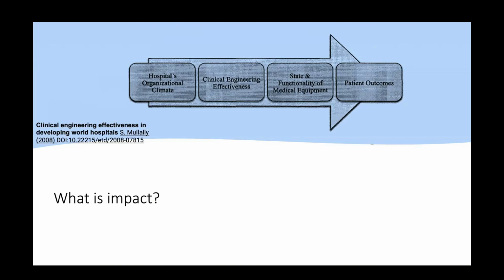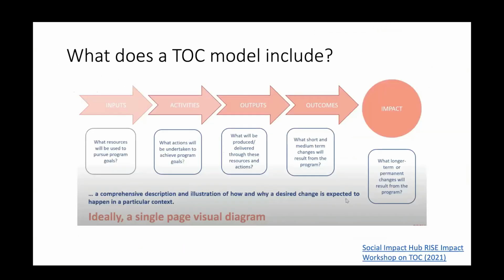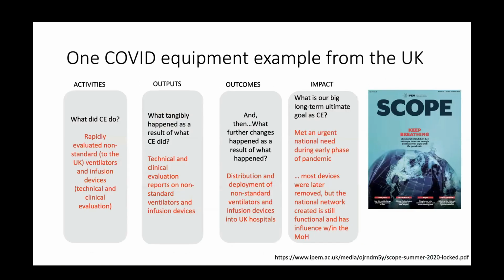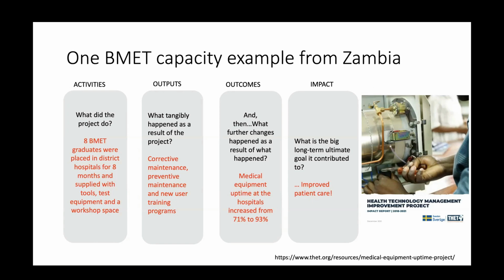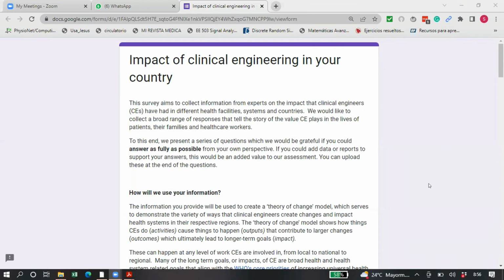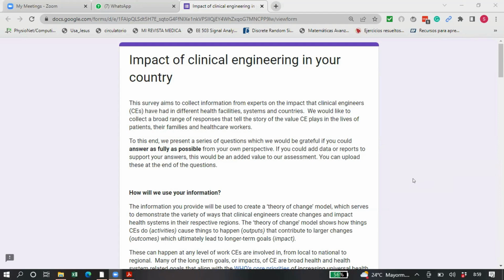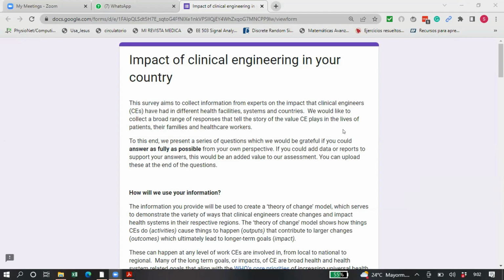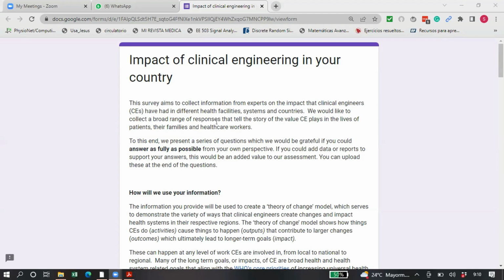Theory of Change for Impact Measurement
A presentation about "Theory of Change" for Clinical Engineers, so we can work on the Impact Measurement Global Project. Thanks to Shauna Mullally, Saba Hinrichs-Krapels and Lorena Aguilera Cobos.